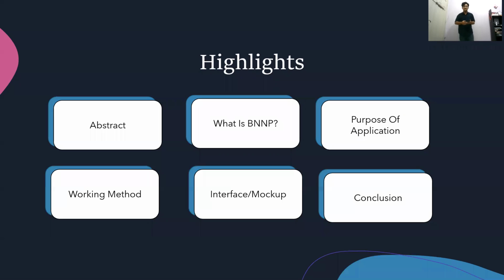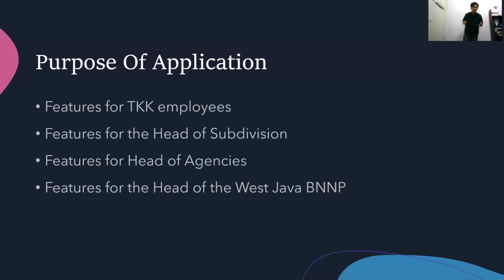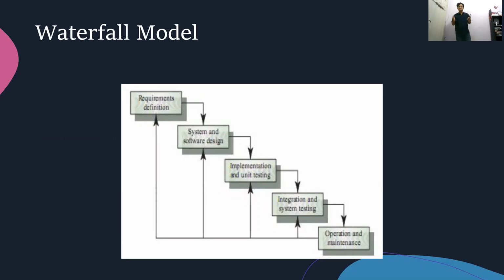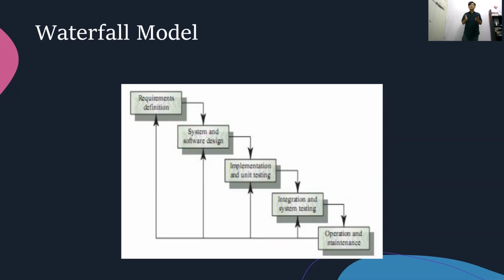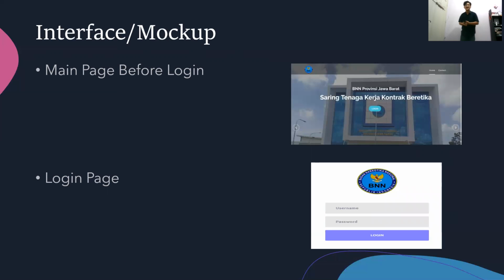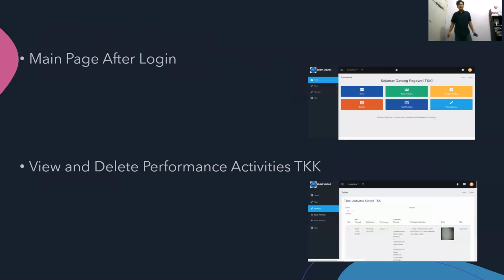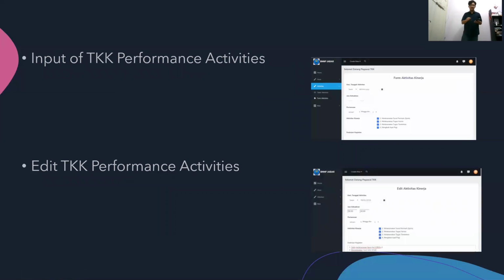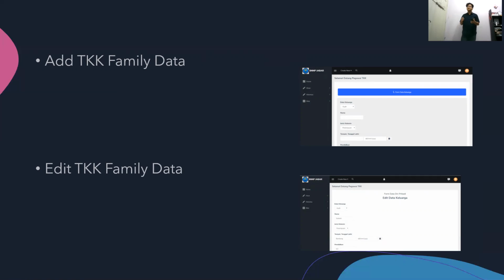M. Akbar Haikal Frasanta - 6701194056 - Assessment 3 English